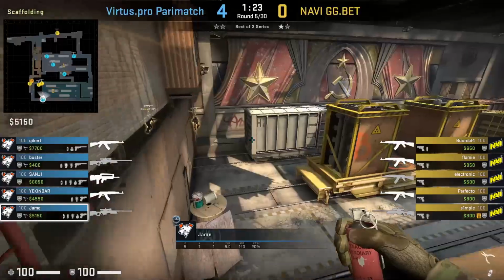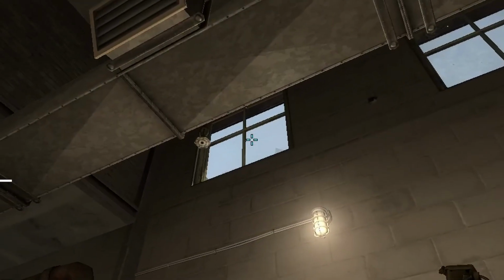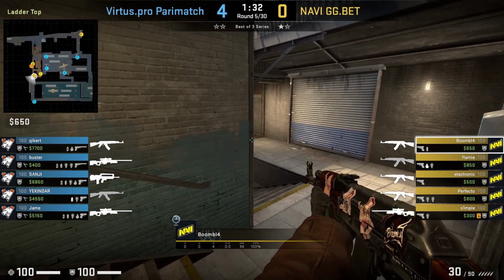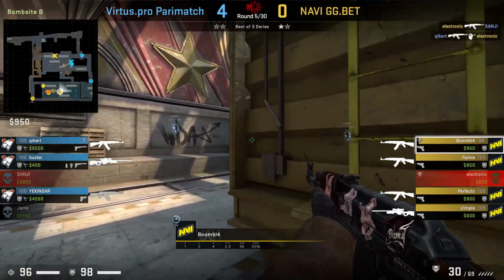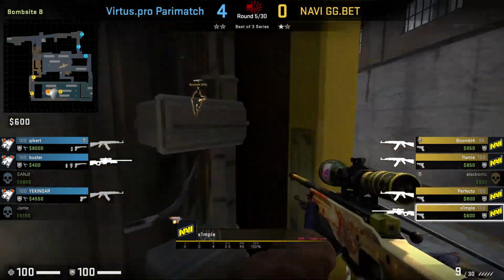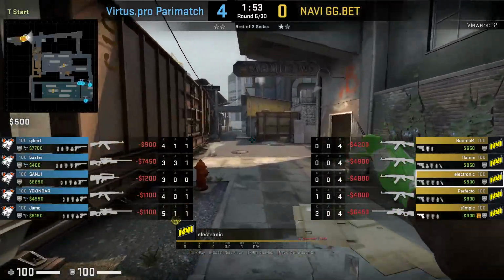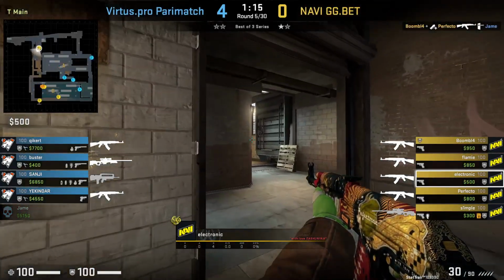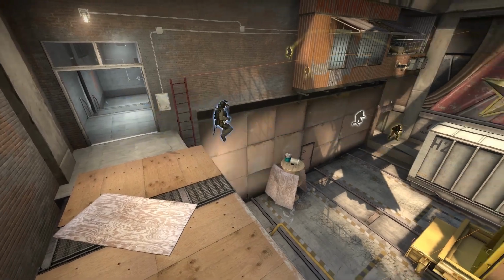NaVi Train A Site Fake B Pop (CS:GO Strategy Breakdown)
Natus Vincere on Train fake an A execute by showing early presence Outside by smoking 5-6 and flashing Yard. Perfecto smokes out Virtus.Pro's T Con molly and mollies sandwich. Electronic shows presence Ivy while flamie throws Pop control nades as well as smoking in-between Back 6 and Sign. All these nades from different positions fake presence in order to hold the Rotator in place at A to make it easier for NaVi to pop out Ramp with flashes only to face 1 player at B.

Introduction 0:00
flamie 1:46
Boombl4 2:37
s1mple 3:19
Perfecto 4:03
electronic 4:39
Conclusion 5:35

Match: Natus Vincere vs Virtus.Pro (IEM Katowice 2021)